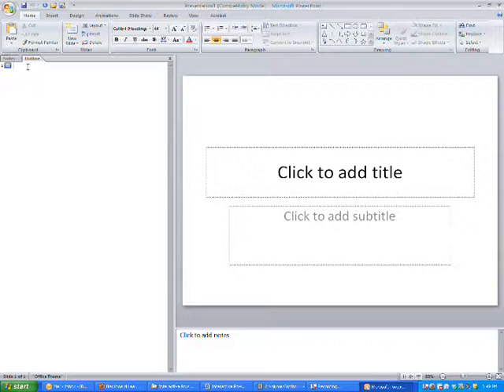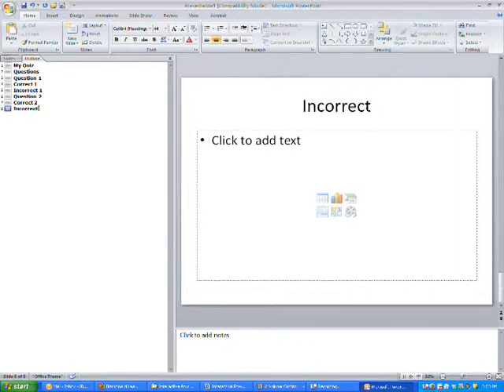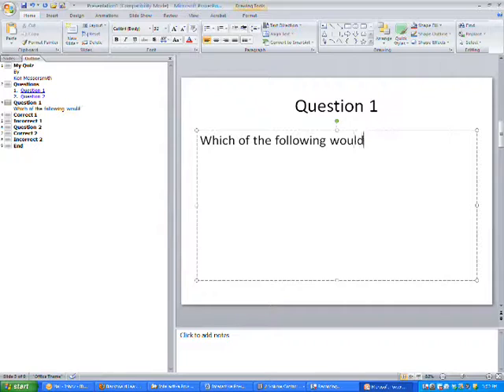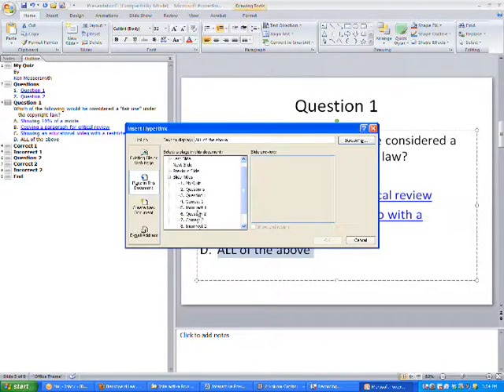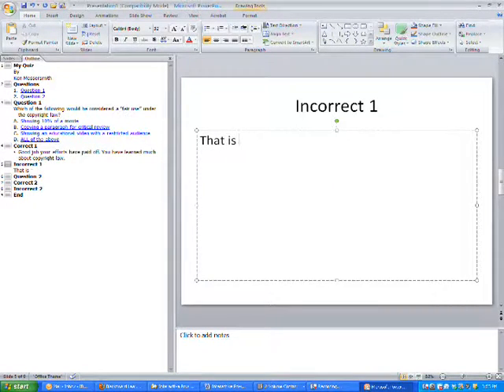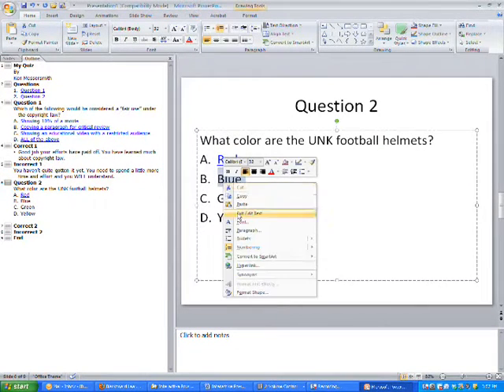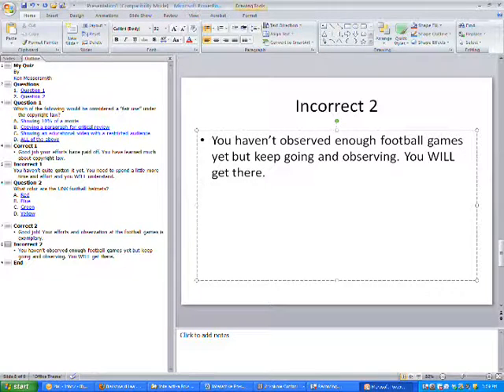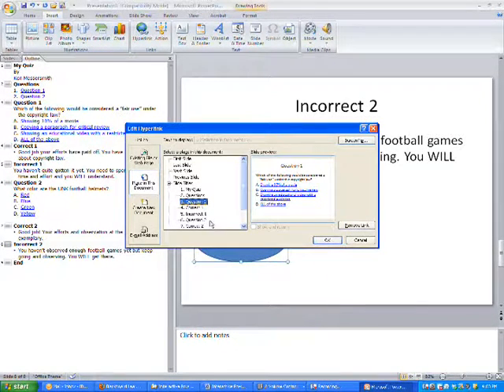quiz in powerpoint